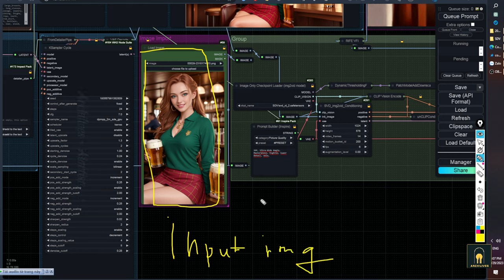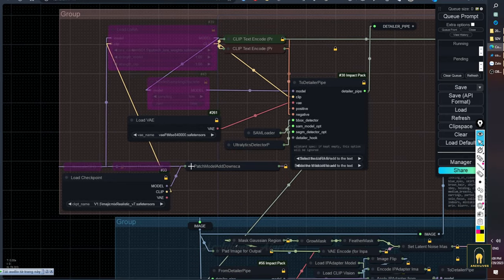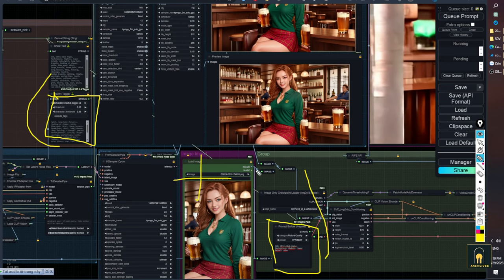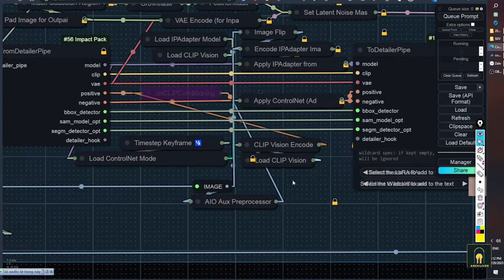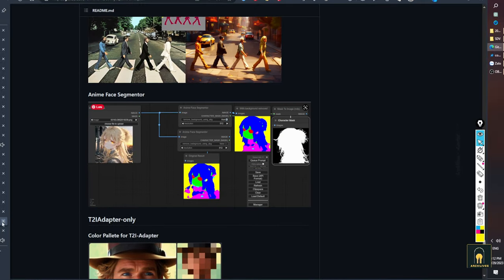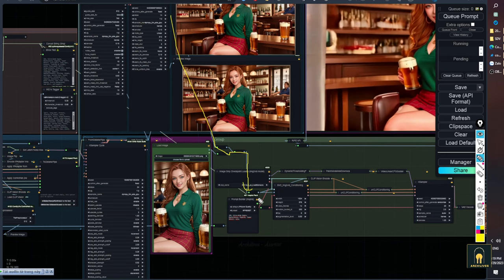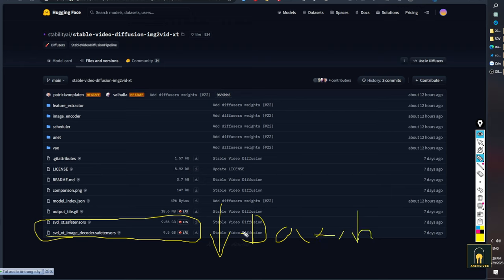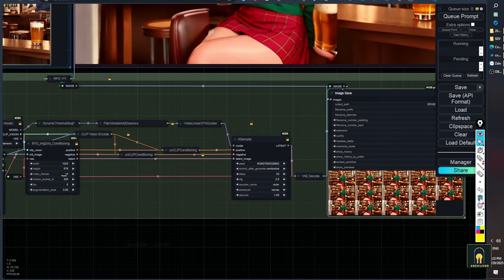Outpainting + SVD + IP adapter + upscale [Comfyui workflow], setting animation,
Tutorial Outpainting + SVD + IP adapter + upscale [Comfyui workflow], setting animation,

I will release more videos about Ai gen in the future
if you love my work, please buy anything there
of course, you won't incur any additional costs for this
Good luck and see you again